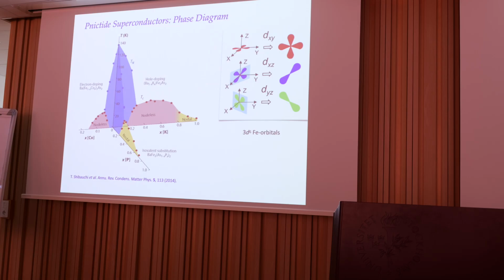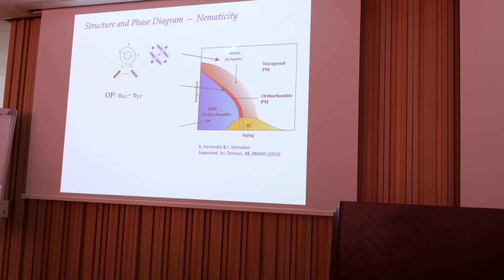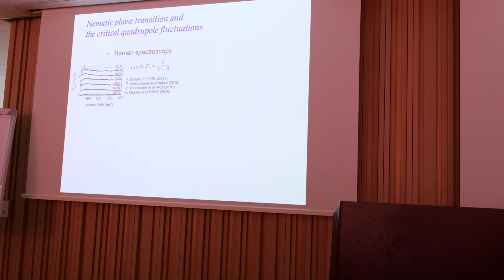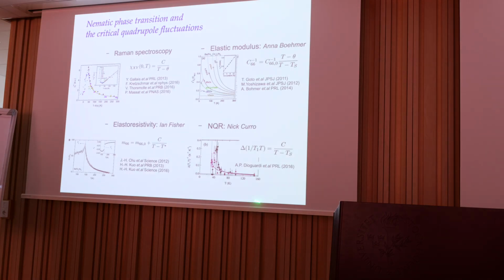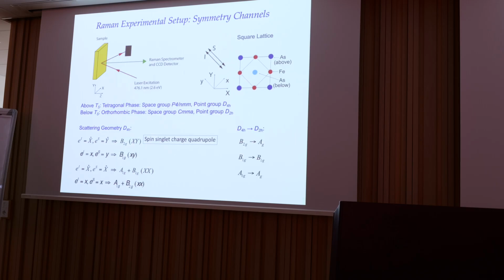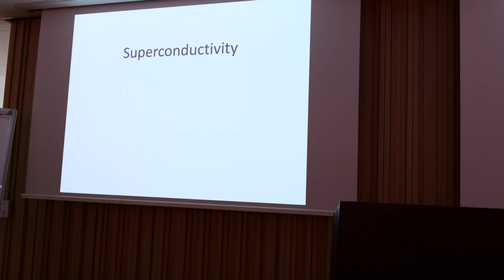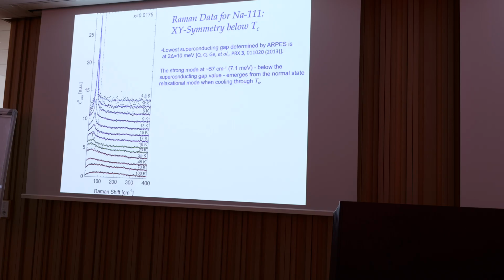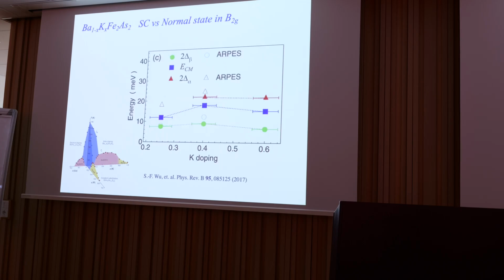Quadrupole Fluctuations in Iron Pnictides (Girsh Blumberg)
Quadrupole Fluctuations in Iron Pnictides
Girsh Blumberg, Rutgers University
workshop Beyond Standard Superconducting and Superfluid States: Electron Quadrupling Condensates and Composite Orders on May 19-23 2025 Nordita, Stockholm, Sweden